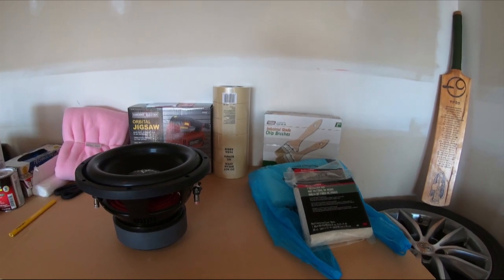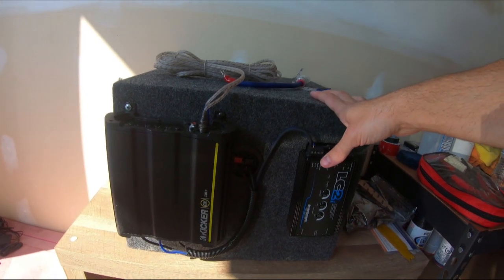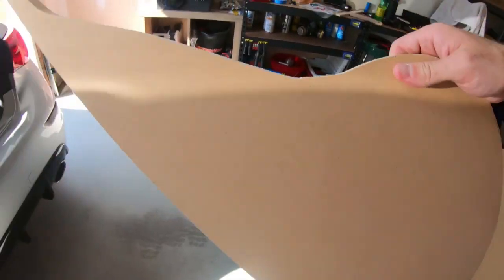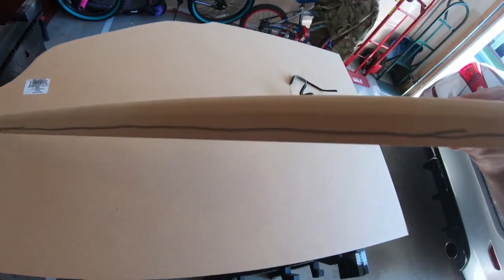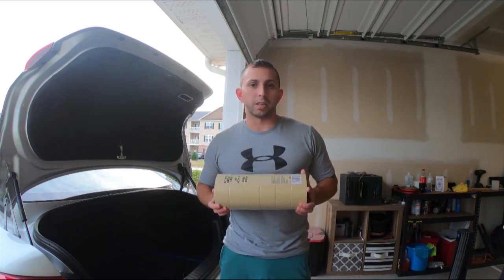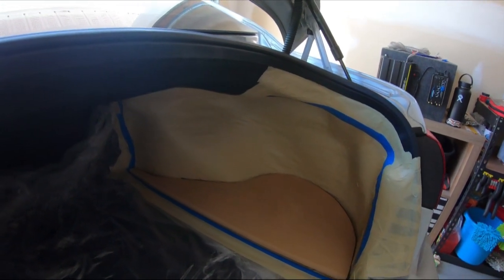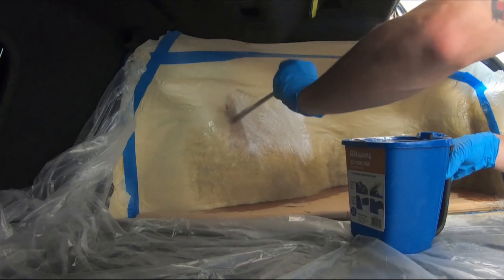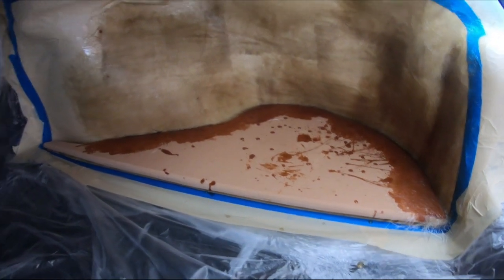Building a custom fiberglass subwoofer enclosure for an Infiniti Q50 (part 1)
In this video, I am outlining the plan and starting the process for a fiberglass corner mount sub enclosure. This is my first attempt at building an enclosure like this so it is a learning process, to say the least.

The music can be found below!

Stretch fleece can be purchased from Walmart craft department, Hobby Lobby, Joann’s or anywhere similar that sells fabrics.